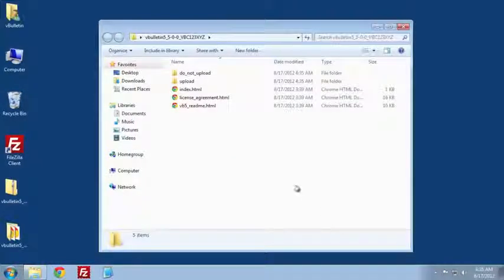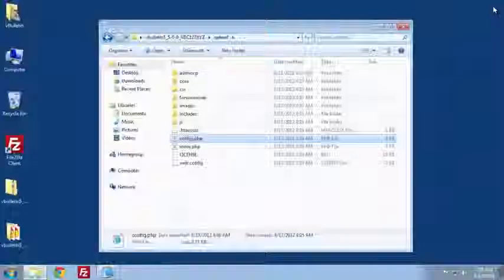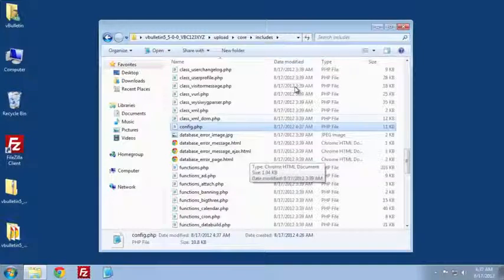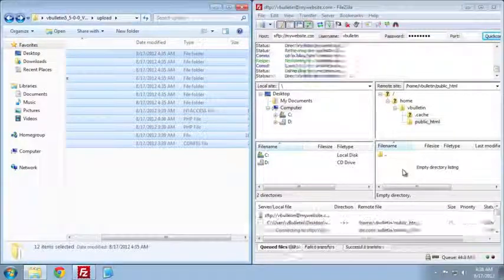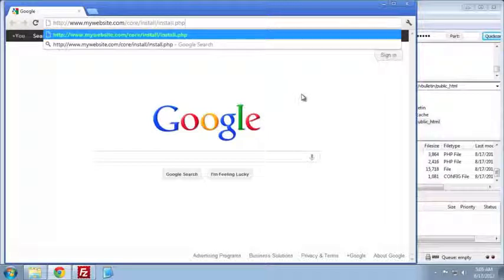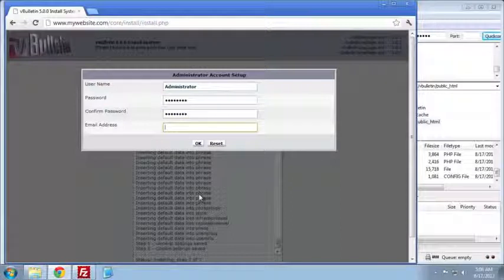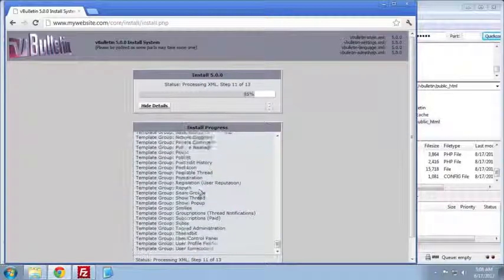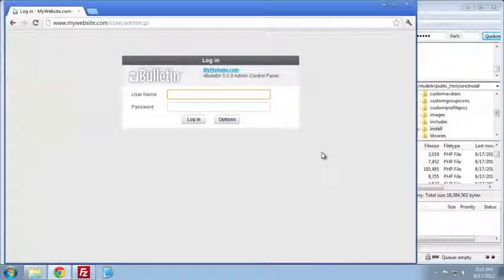كيفية تثبيت منتدى (How to Install (vBulletin 5 Connect